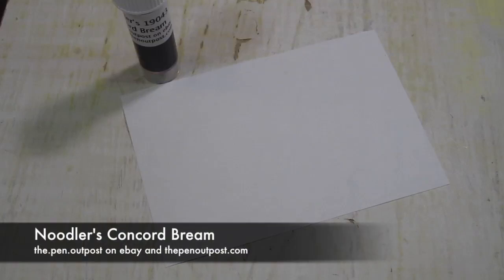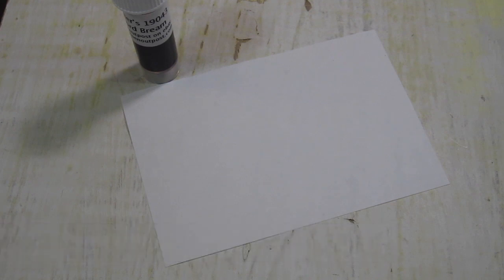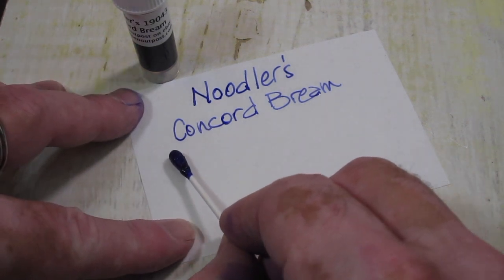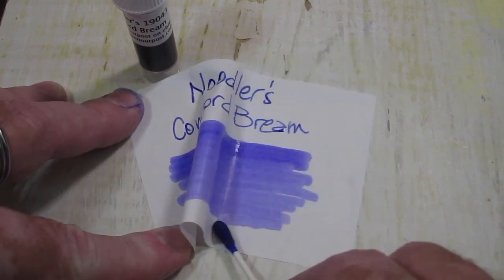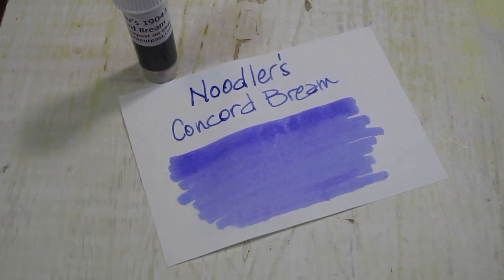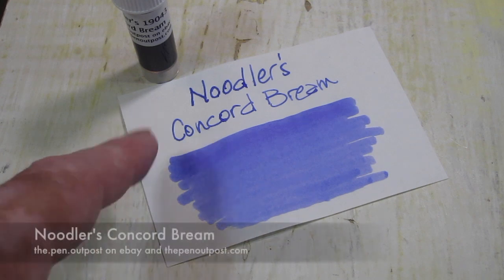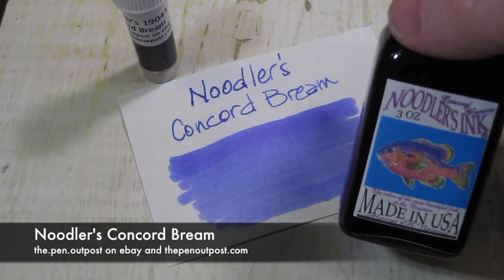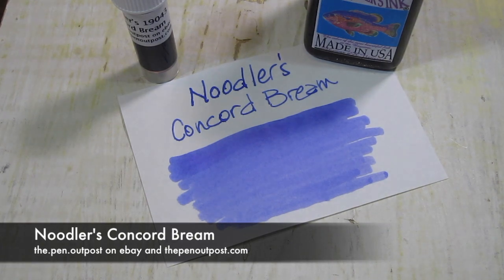Noodler's Concord Bream writing sample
A quick writing sample displaying Noodler's Concord Bream fountain pen ink.  Available on ebay at the.pen.outpost and thepenoutpost.com